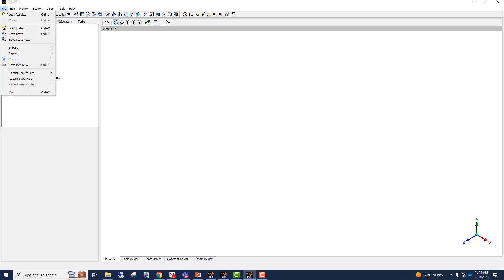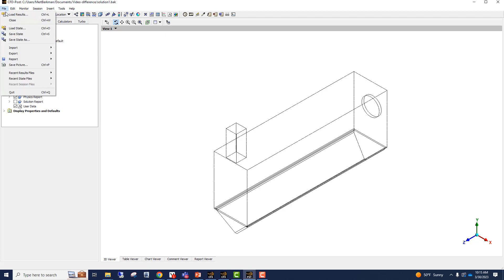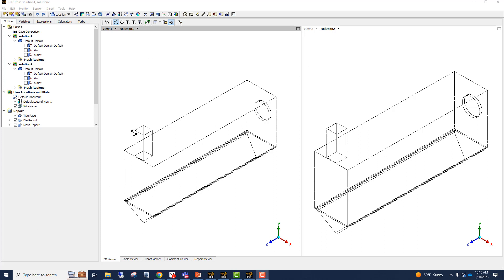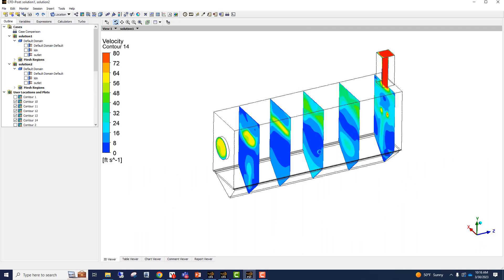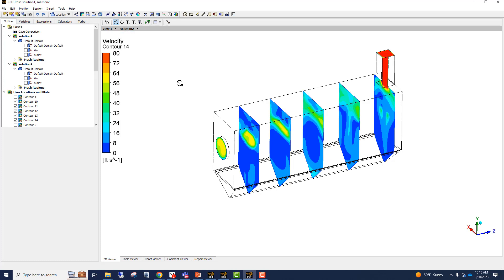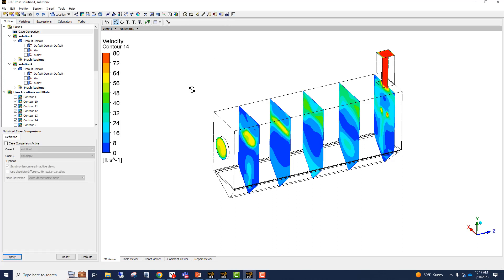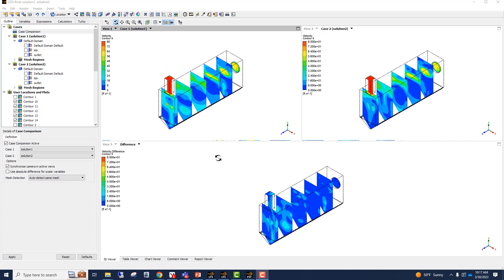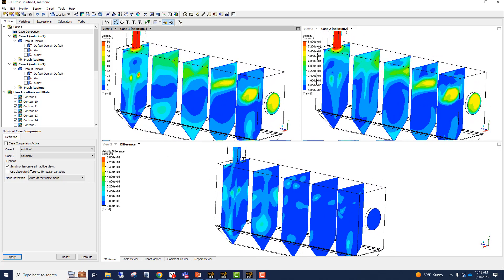How to compare two different CFD solutions in Ansys CFD?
The 3-min video below shows how to compare two different CFD solutions in Ansys CFD Post. Ansys CFD Post offers a very quick and convenient way to compare two different CFD solutions. Please note that the models have to be overlapping in space. The two meshes don't need not be identical.